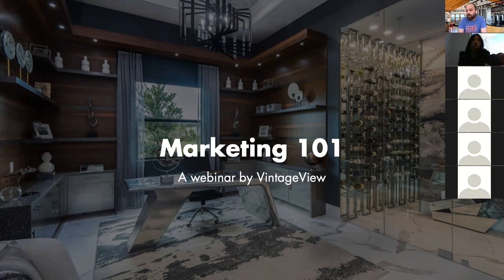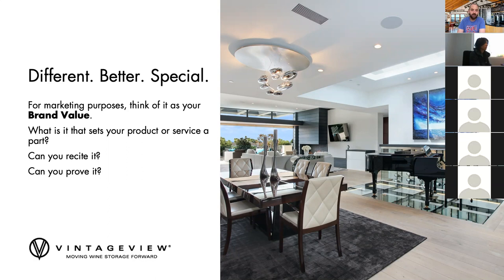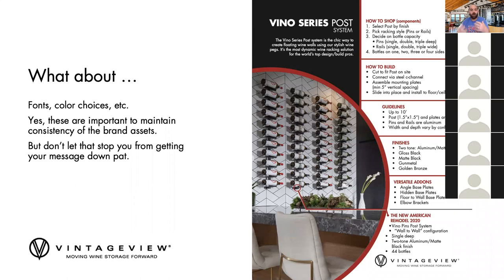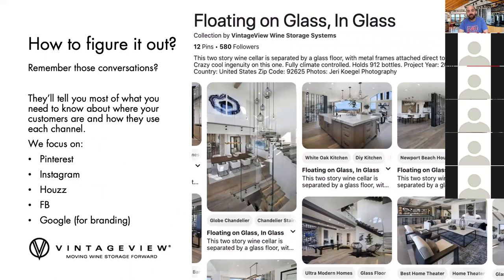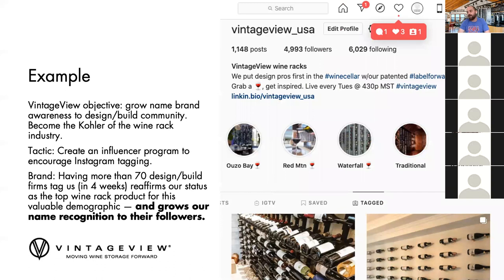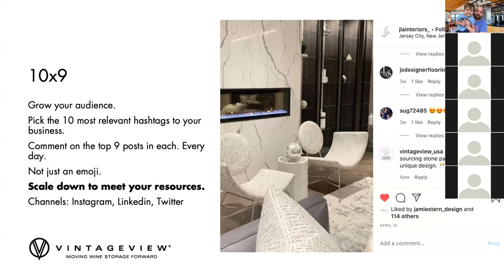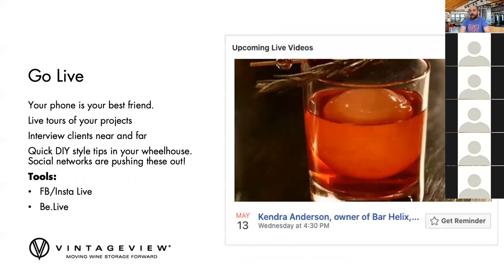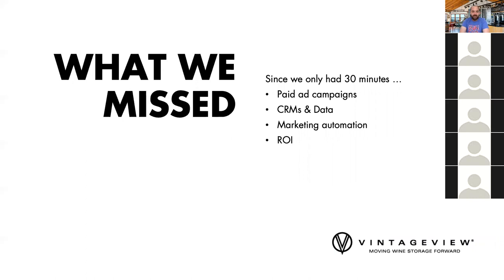Marketing 101 for the Design Community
Jacob Harkins, our VP of Global Marketing, gives a high level overview of how to use digital media to grow sales and brand — with actionable items you can jump on today.